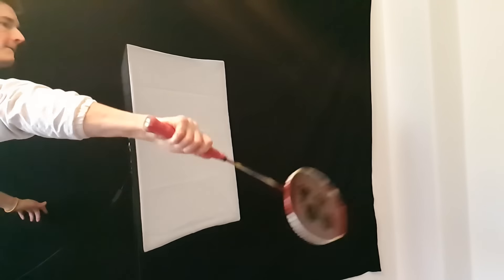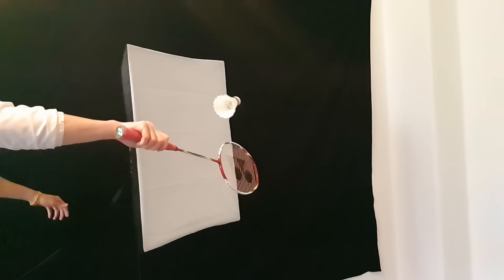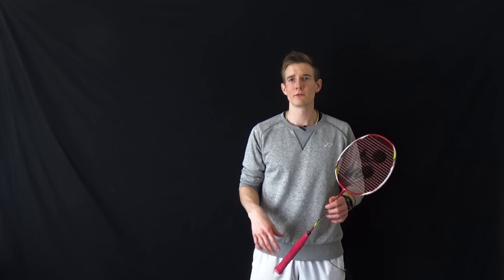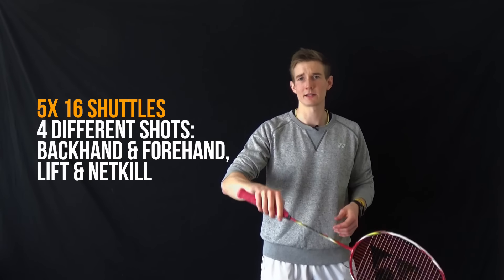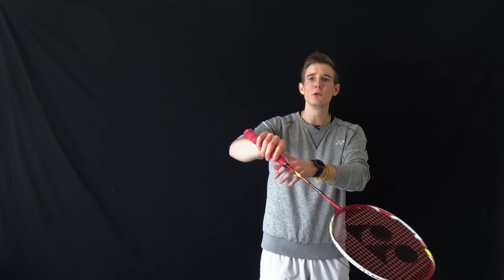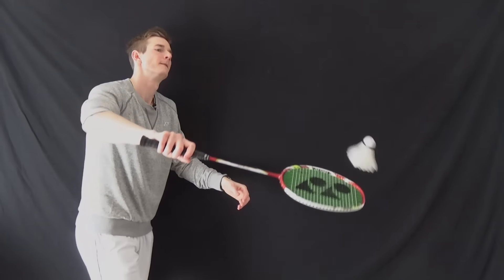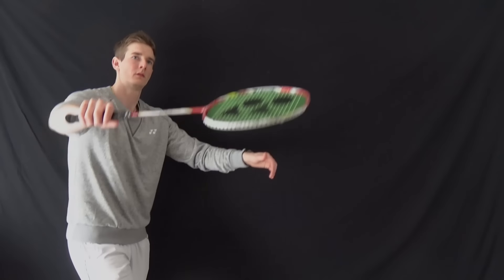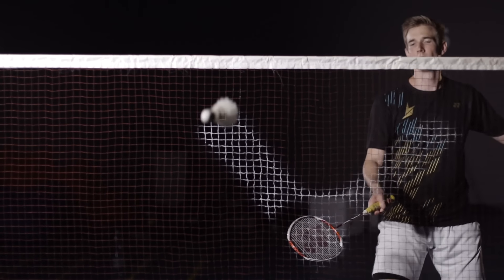Badminton Training AT HOME: 5 ways to practice WITH shuttle and racket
---Overview
Here a short overview about the different sections and topics in the video:
0:00 Introduction
0:50 Tight Grip
3:27 Armpower
4:47 Gripchanges
6:22 Deceptions
7:49 Work on your Serve

---Summary

Crazy times at the moment. Due to the coronavirus, me and millions of others are forced to stay at home. No chance to play or practice badminton at home, so it is no wonder that so many of you asked for videos about training at home.I think it is not easy to make a really badminton specific training with shuttle and racket at home with only little space, but I put a lot of thought in it and special situations can cause a lot of creativity (for example like in advice nr. 5 ;)).I hope you enjoy the video, and that the exercises and ideas help you to work on your game, even when you have to stay at home.

---Footwork Tutorials

---Shots and Tactics

---Exercises and Games

---Social Media